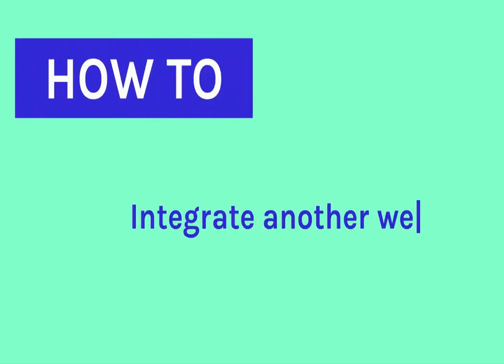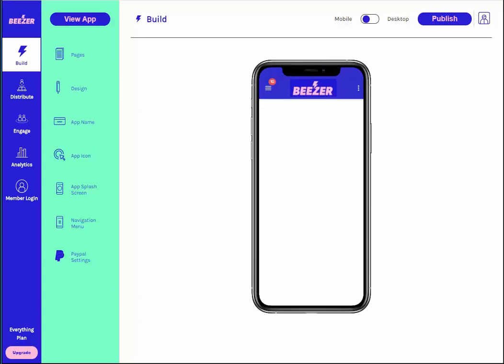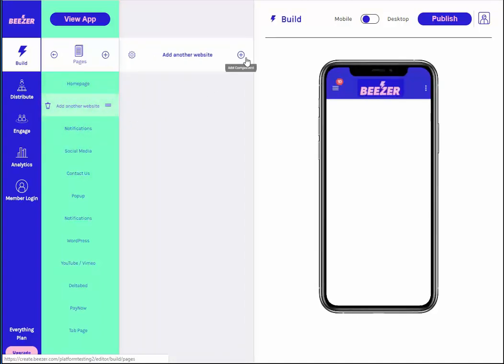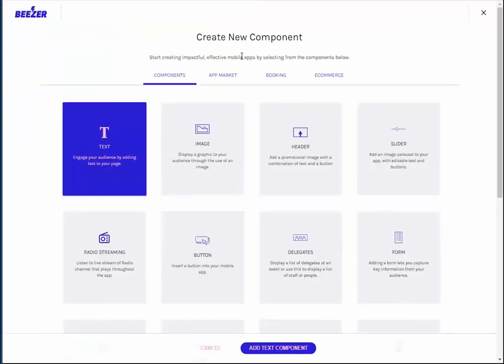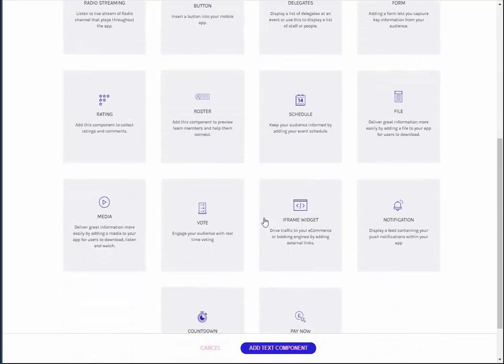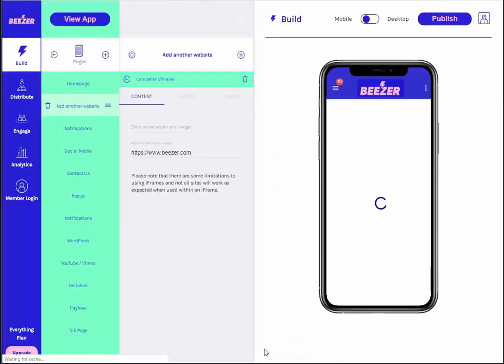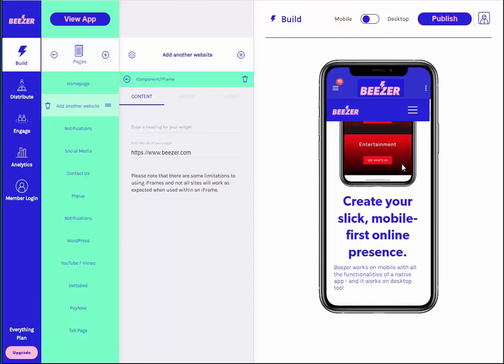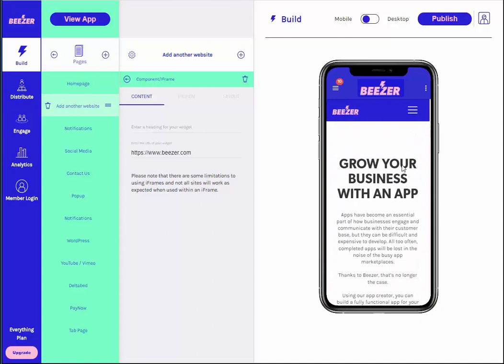How to Integrate another Website into Your App with iFrame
This video walks you through how to use our iFrame component to integrate a separate, external, or 3rd party website straight into your Beezer app.